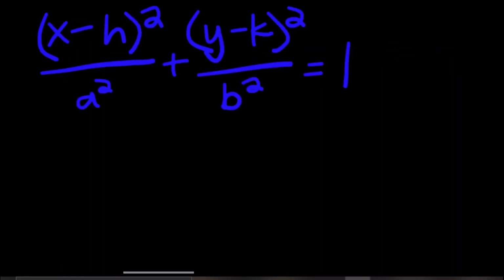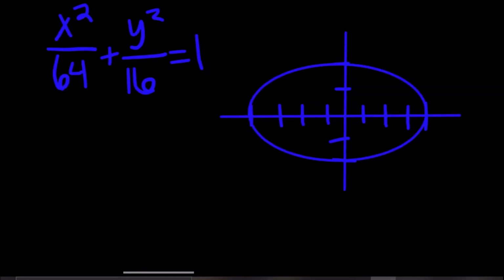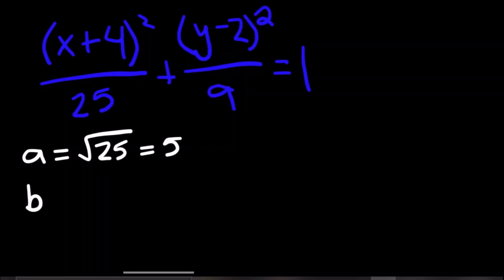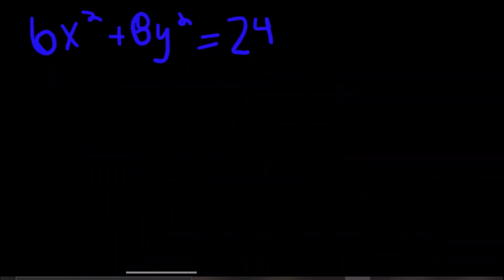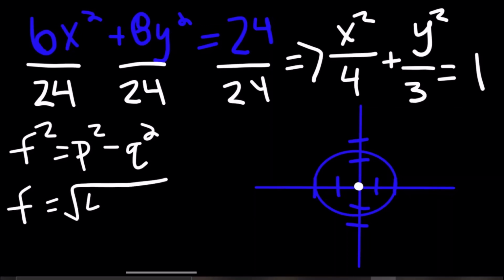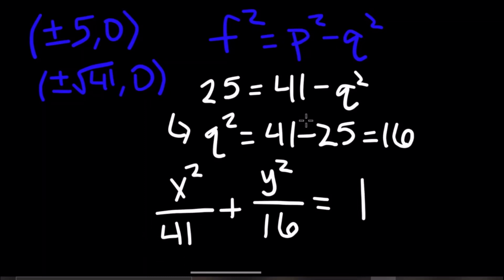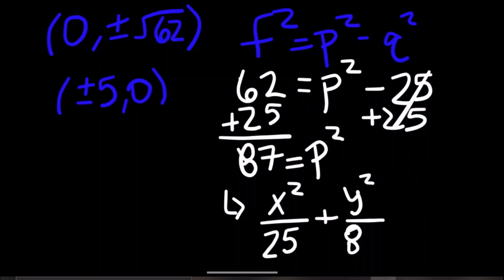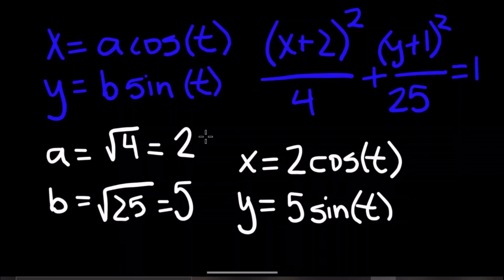Stanton 101 | Pre-Calculus I Honors: Ellipses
Pre-calculus I Honors #1
In this first video about ellipses, I teach you how to get features of an ellipse form its equation, and how to form an equation given certain features.
Timestamps: graphing an ellipse- 1:48 , finding the equation from foci/vertices- 6:22 , parametrics- 9:33
Pre-calculus I Honors [Stanton 101 Progression]
1.) Conics
2.) Polar Coordinates
3.) Complex Numbers
4.) Parametric Functions
5.) Limits
6.) Functions
7.) Trigonometry
8,) Graphs
9.) Additional Review

Student tutor: Jada Sitchler